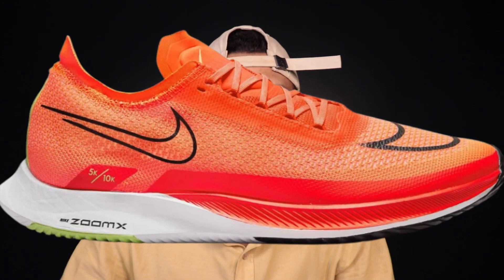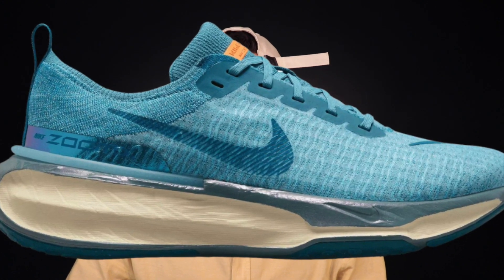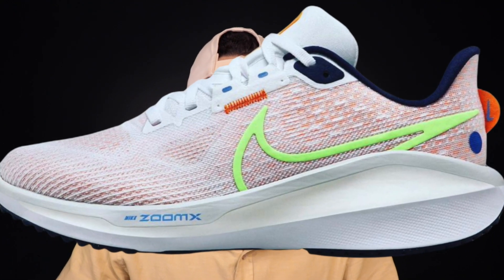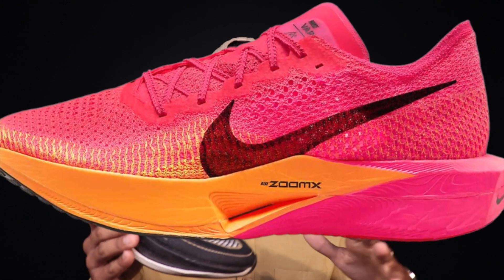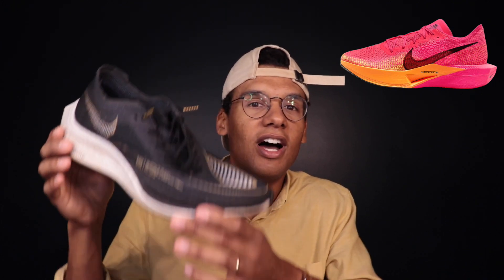The Best Nikes for Fall 2023 Marathon Training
Nike has been hit or miss with the core enthusiast runner over the past few years, but they've still got a few horses in the stable. From the reliable Peg to the speedy Vaporfly, Nike's not down for the count yet. Here are the best Nike running shoes for marathon training.

0:47 - Daily Trainer: Nike Pegasus 40
1:41 - Speedwork: Nike Streakfly
3:01 - Recovery Runs: Nike Invincible Run 3
3:50 - Long Runs: Nike Vomero 17
4:56 - Race Day: Nike Vaporfly Next% 3